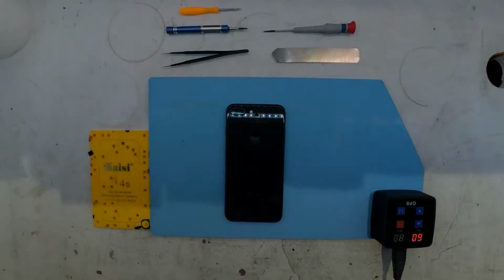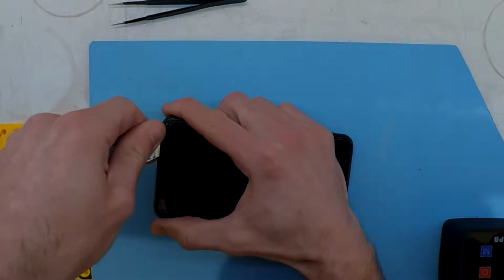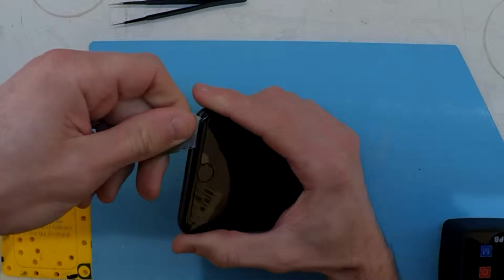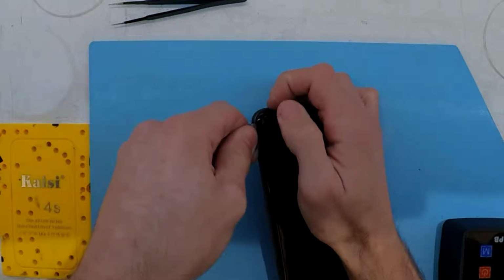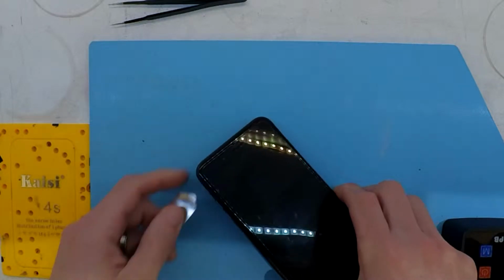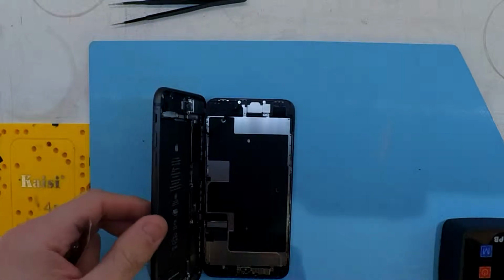Iphone 8 plus ear piece speaker replacement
Today i had an iphone 8 plus that would have a really tinny ear piece speakers that required a replacement

A Simple job if you have done screen replacements on a iphone 7 or 8 =-=-=-=-=-=-=-=-=-=-=-=-=--=-=-=-=-=-=-=-=-=-=-=-=-=-=-=-=-=-=--=-=-=-=-=-=-=-=-=-=-=-=-=-=-=-=-=-=-